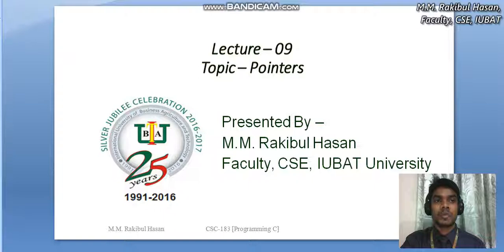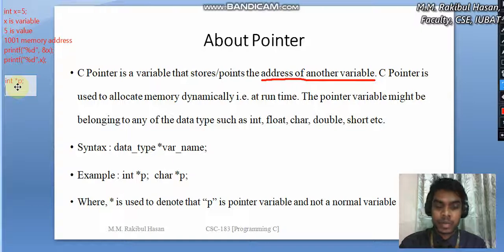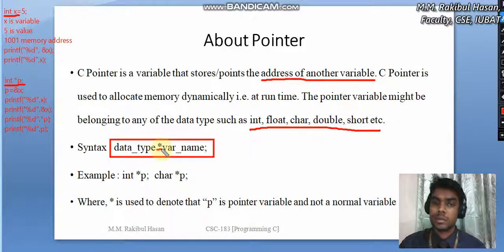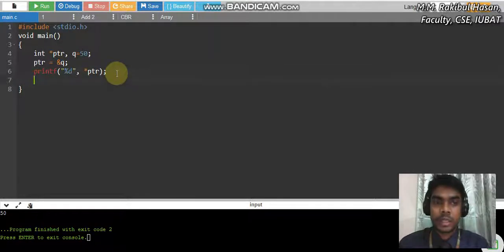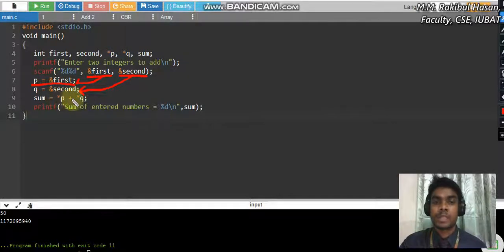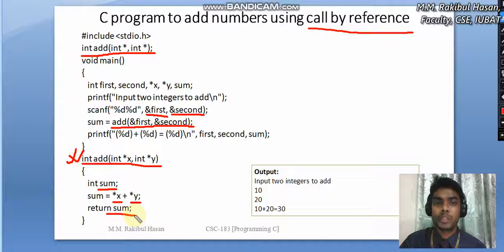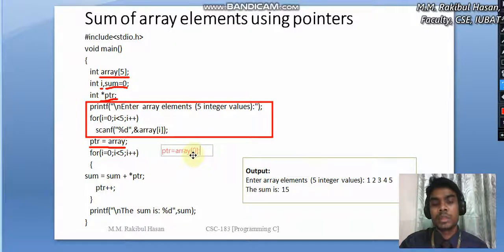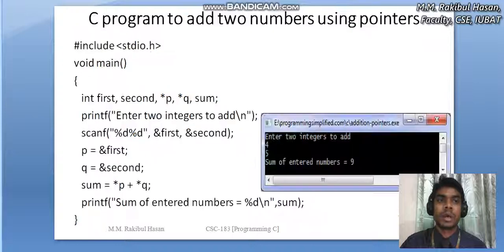9.1 Pointers in C Programming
Lecture 9.1 Topic: Pointers in C Programming Presented By M.M. Rakibul Hasan Lecturer, CSE, IUBAT